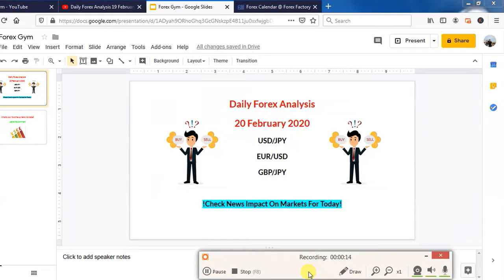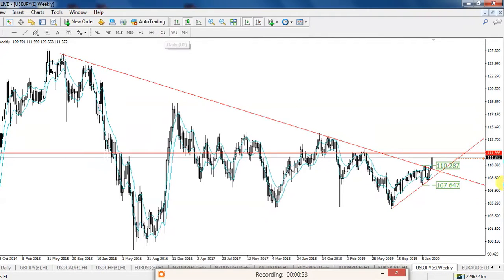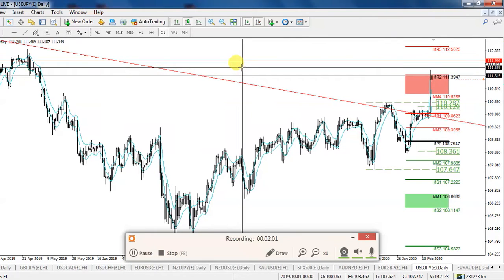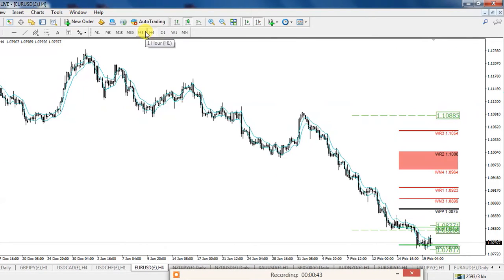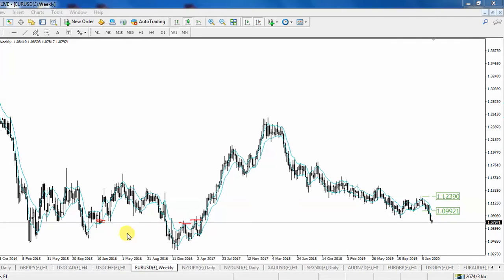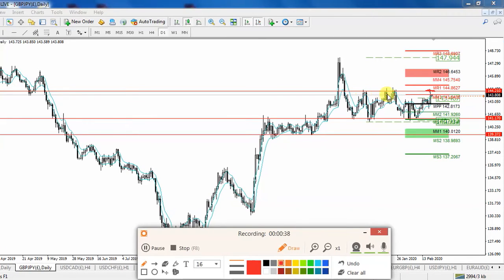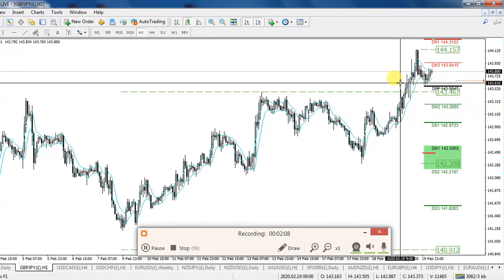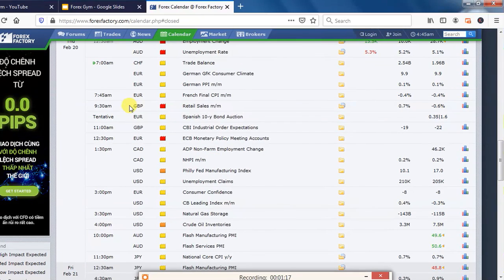Daily Forex Analysis 20 February 2020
Forex Analysis for 20 February
Technical analysis for
usd/jpy
eur/usd
gbp/jpy